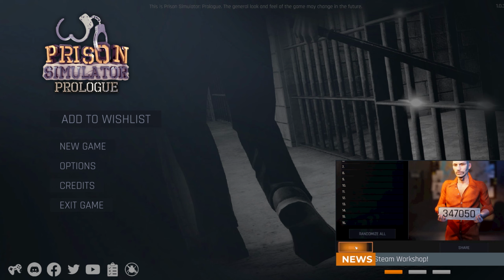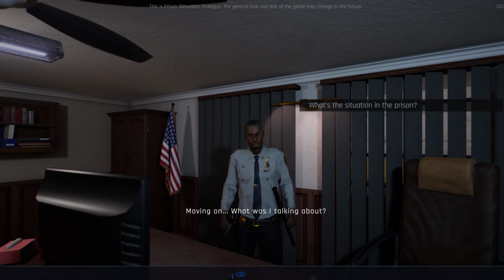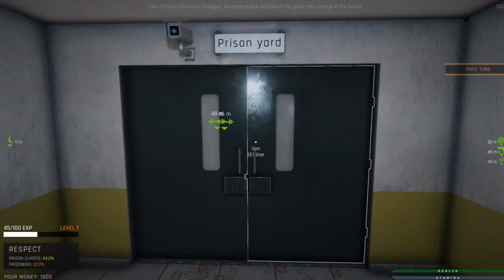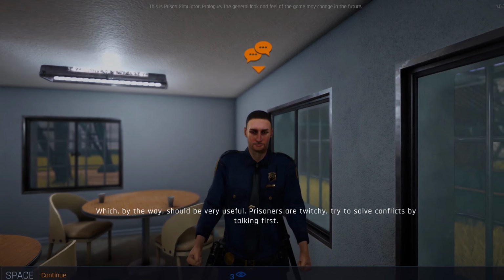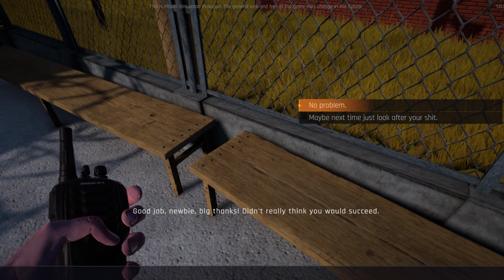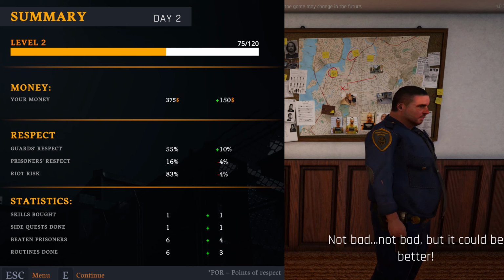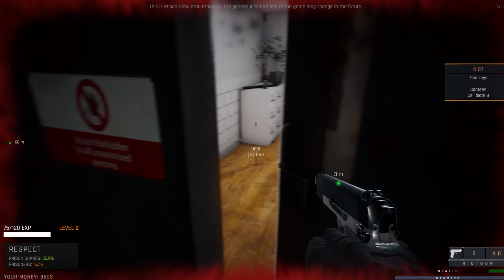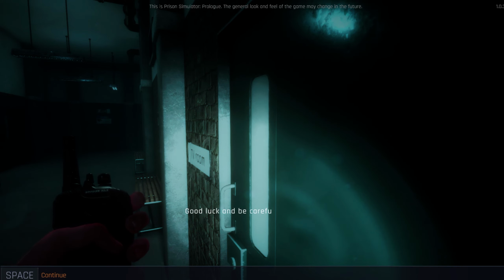Riot At The Prison - Prison Guard Simulator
The prologue has come out! Let's check out some brand new events and features of this game!

▼▼Add Me▼▼
⬛Xbox One: Actionhunter206
⬛ Playstation: Actionhunter2069
⬛Steam: yoadrian